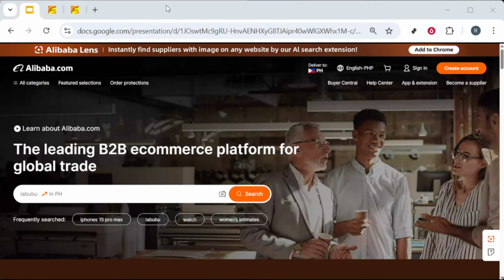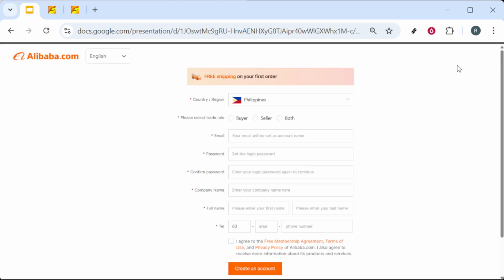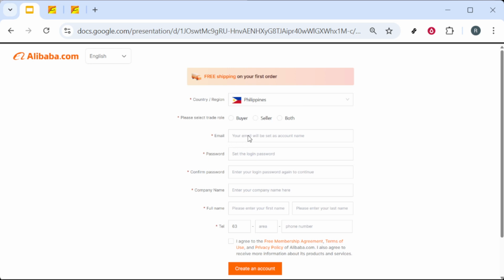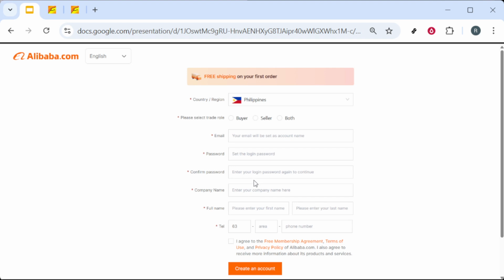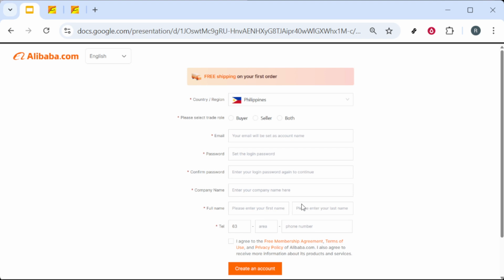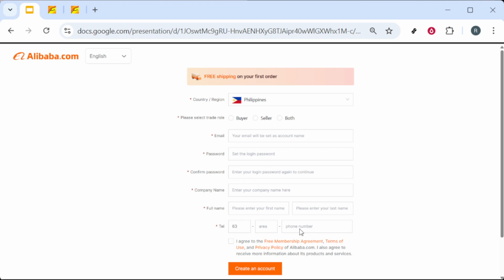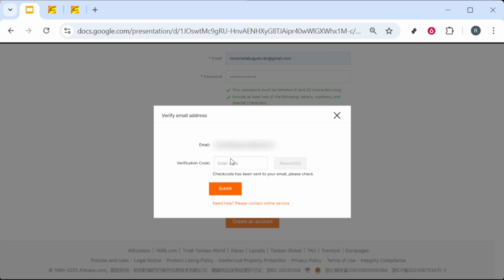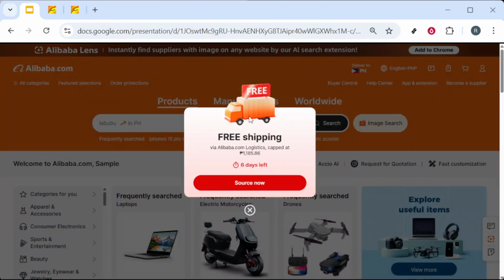How To Create Alibaba Account | Full Tutorial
Creating an Alibaba account is the first step to exploring millions of global suppliers and products. This guide walks you through the entire sign-up process to help you start buying or selling with ease. Follow these simple steps to set up your Alibaba account successfully.
✨ Steps include:

🌐 Visit the official Alibaba website.

🪪 Click “Join Free” and fill in your personal details.

✅ Verify your email to activate your account.